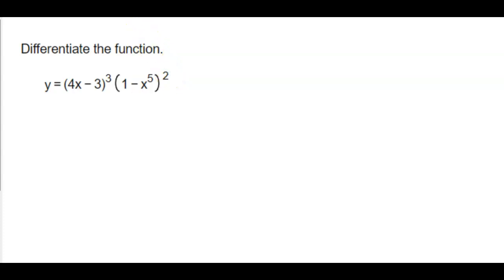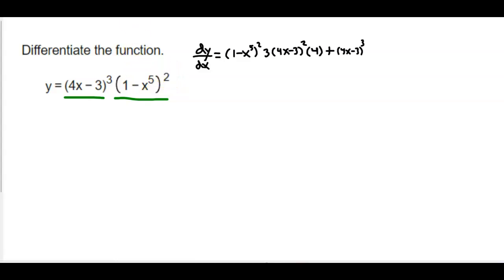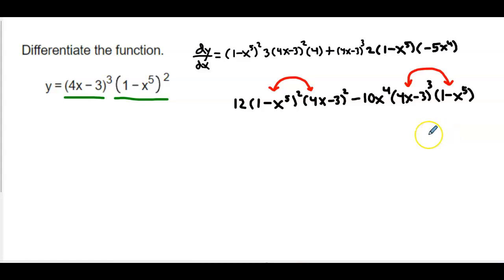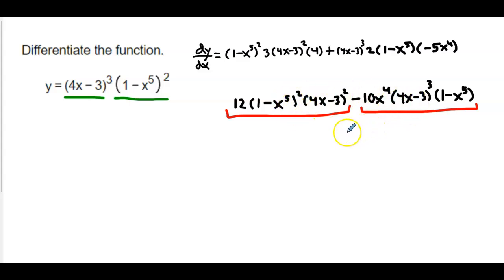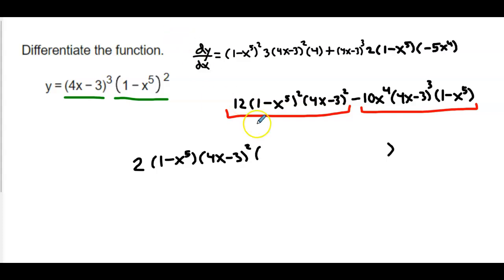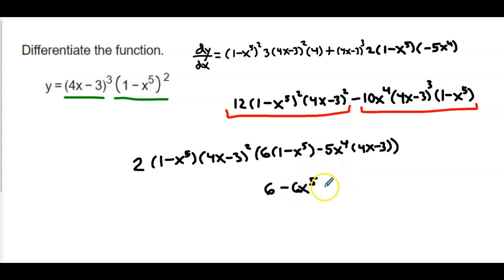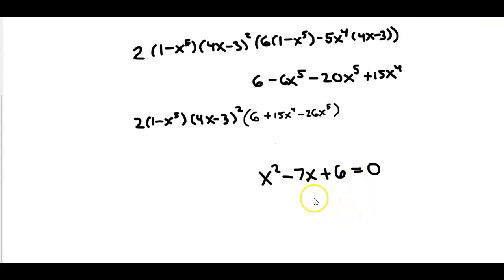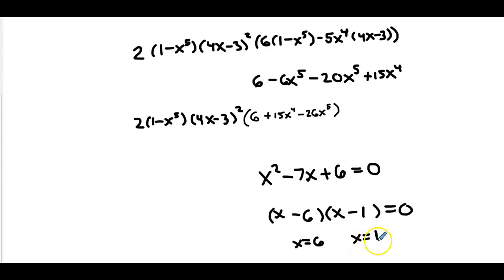product rule with chain rule (1.7)